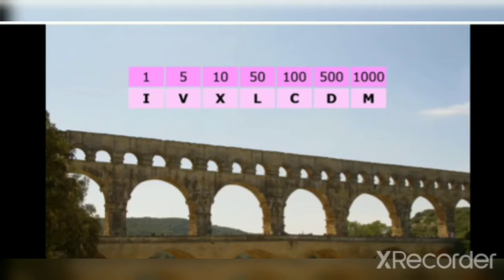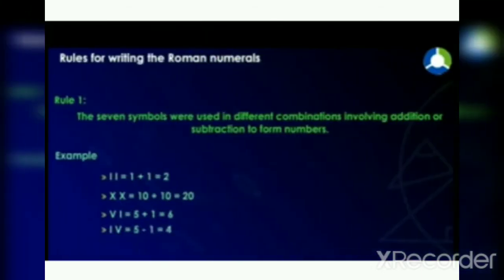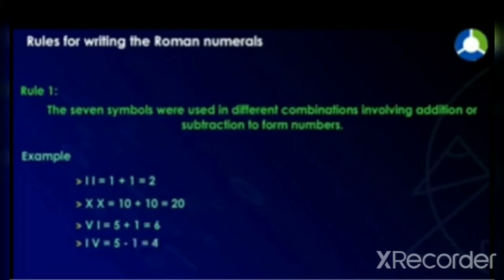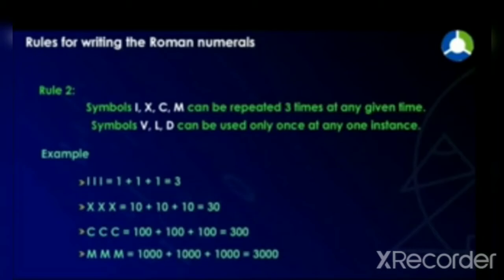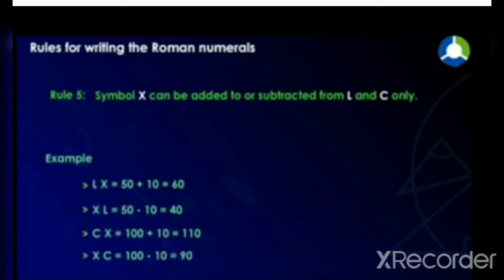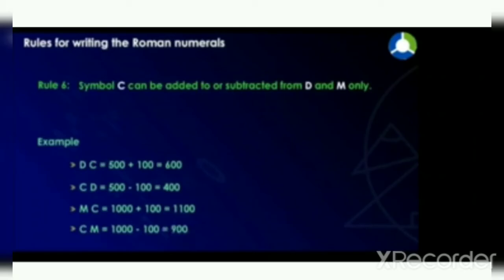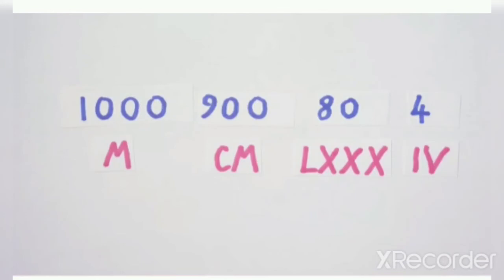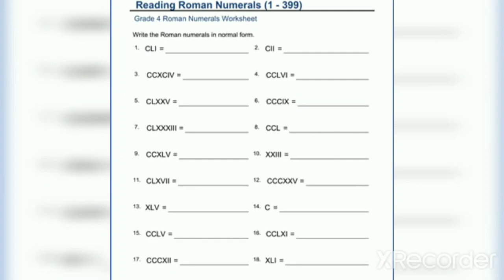Maths Roman Numerals